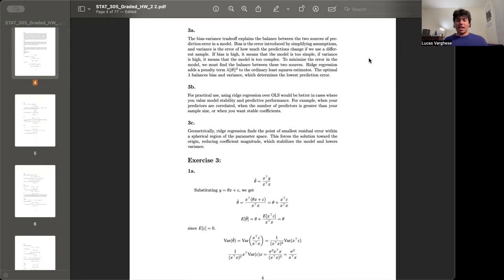My Journey to Mastering Regression – STAT-305